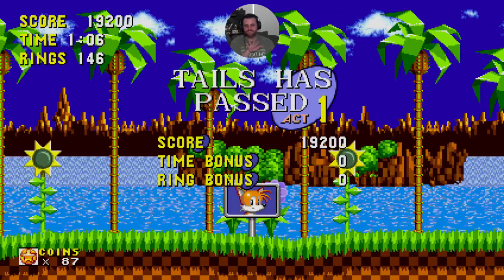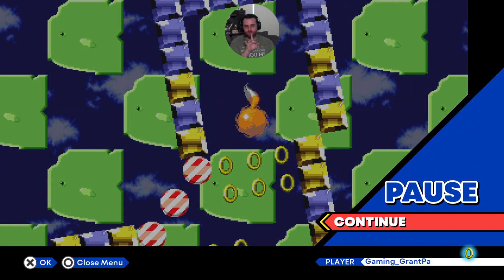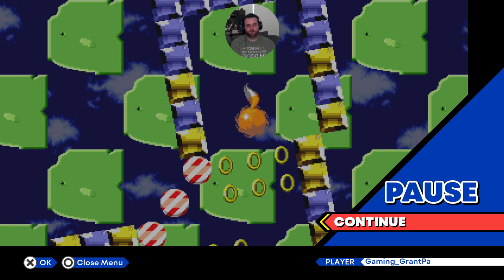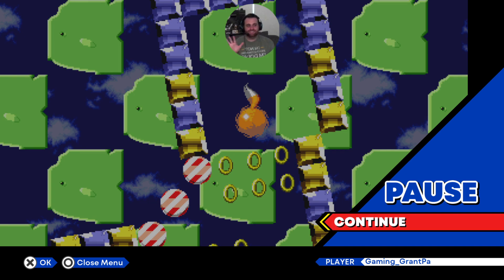Highlight: How the run breaks down.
An explanation behind my chosen gameplay method.